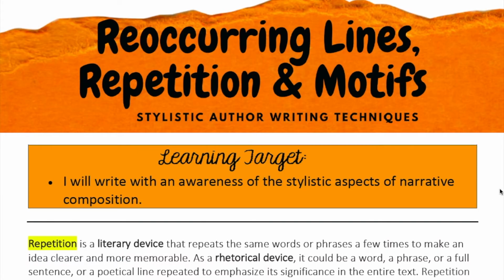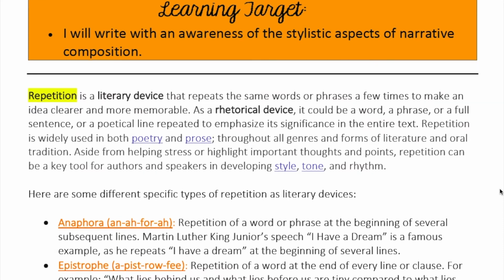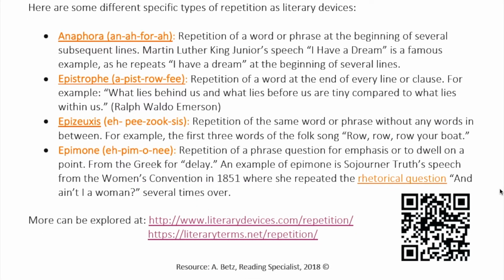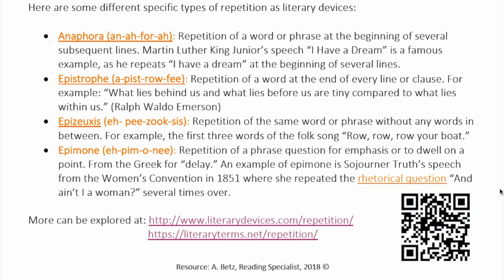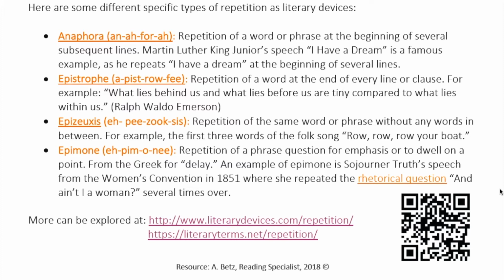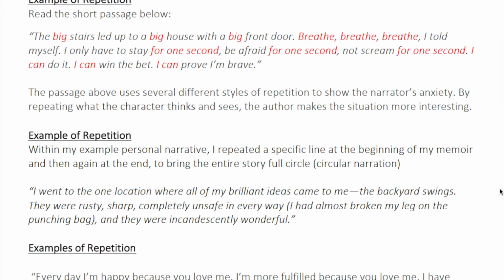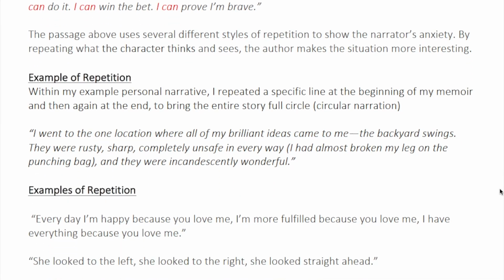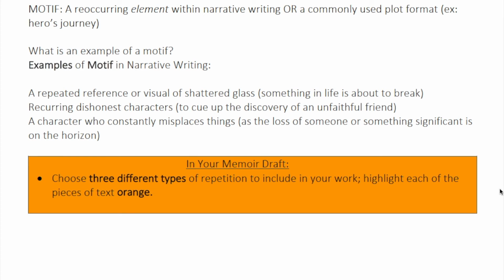Reoccurring Lines, Repetition, & Motifs